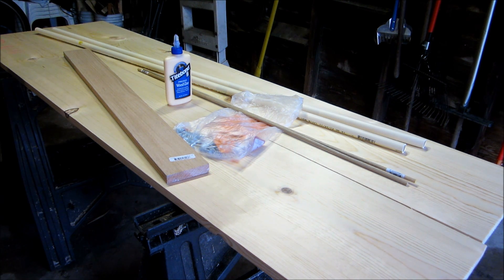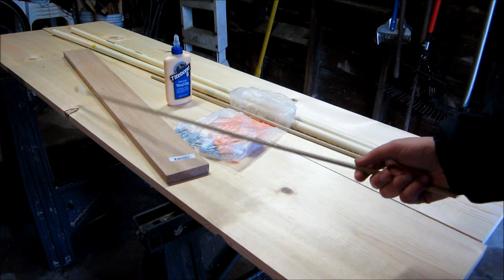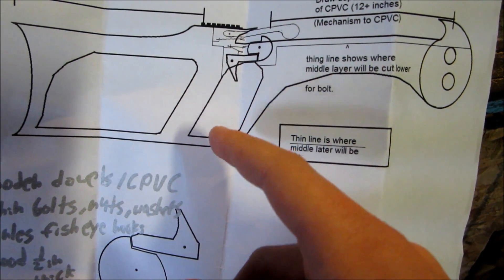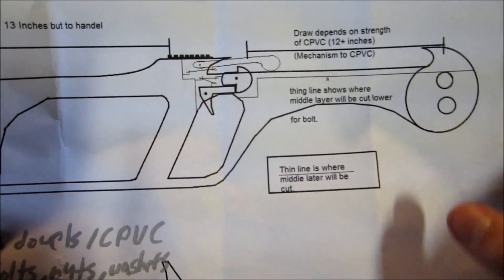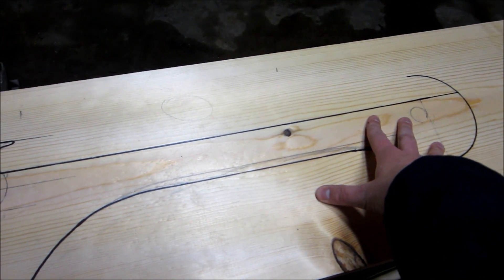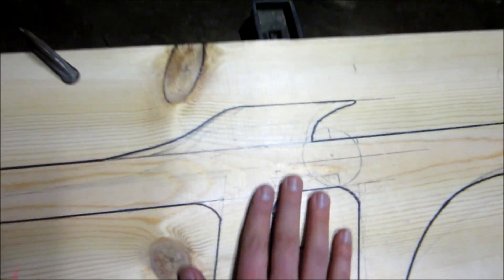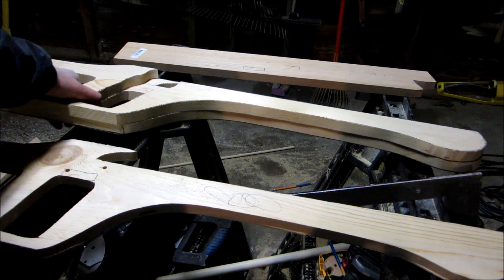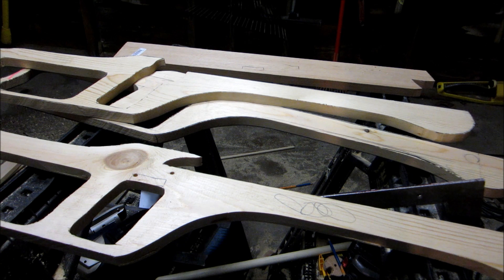Home Made Crossbow | Part 1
***PLANS FOR CROSSBOW GO FROM PAPER TO WOOD

This is a project I have been wanting to do for awhile now. All the materials cost me $43. It is not to be used for hunting any size game, it's just for backyard fun.